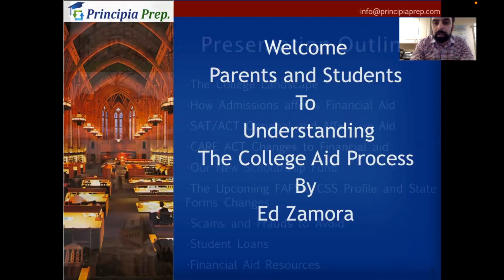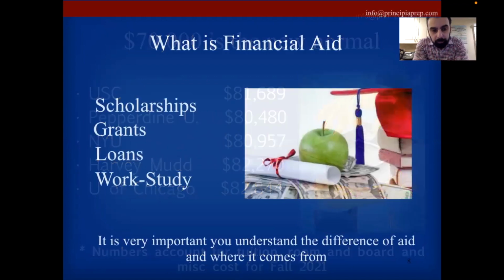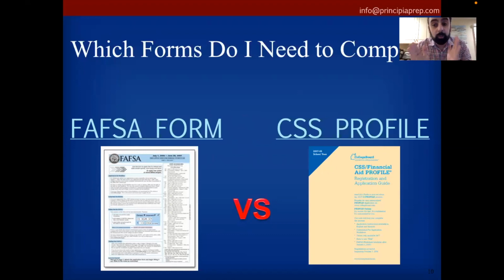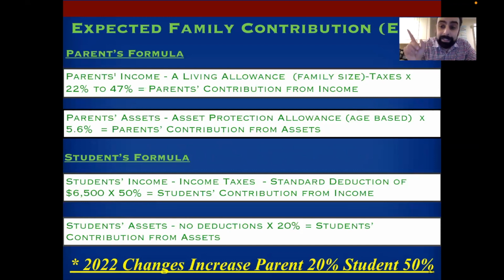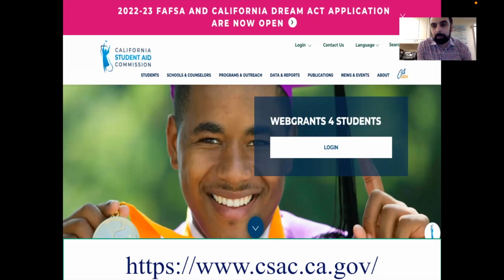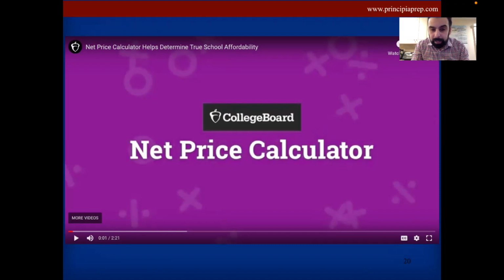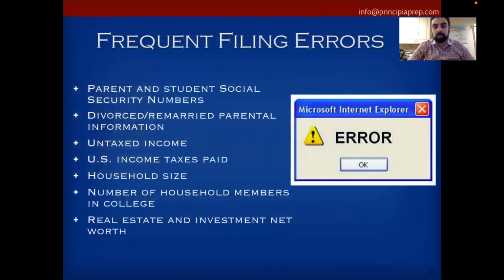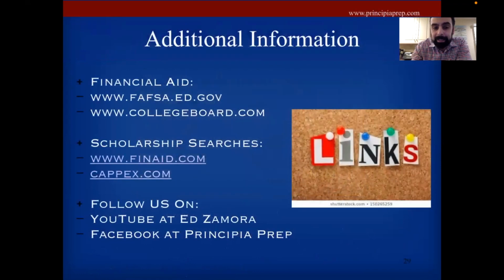California Presentation On Understanding The College Aid Process - Cal Grants, Fafsa, & CSS Profile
Before each year of college, apply for federal grants, work-study, and loans with the Free Application for Federal Student Aid (FAFSA®) form. Your college uses your FAFSA data to determine your federal aid eligibility. Many states and colleges use FAFSA data to award their own aid.
The Free Application for Federal Student Aid is a form completed by current and prospective college students in the United States to determine their eligibility for student financial aid. The FAFSA is different than CSS Profile, which is also required by some colleges.Student financial aid in the United States is funding that is available exclusively to students attending a post-secondary educational institution in the United States. This funding is used to assist in covering the many costs incurred in the pursuit of post-secondary education.
Cal Grant is a financial aid program administrated by the California Student Aid Commission providing aid to California undergraduates, vocational training students, and those in teacher certification programs. Cal Grants are the largest source of California state funded student financial aid.